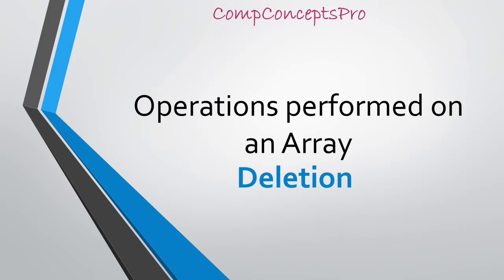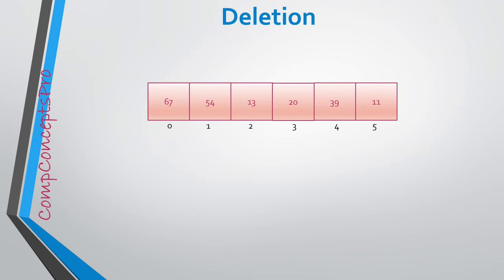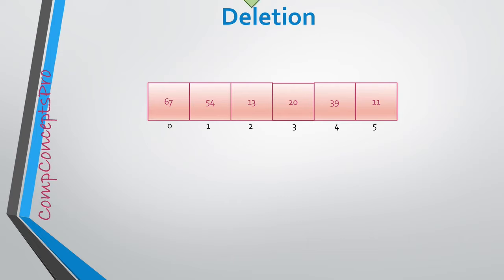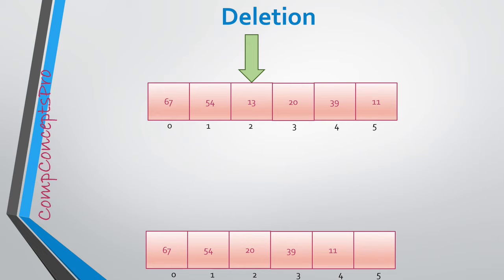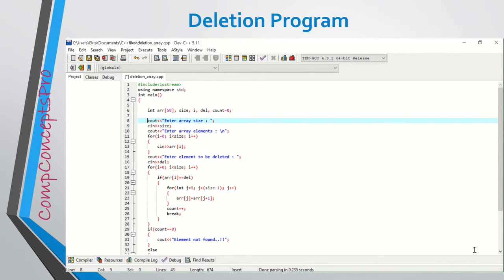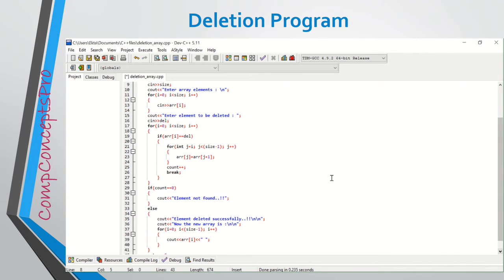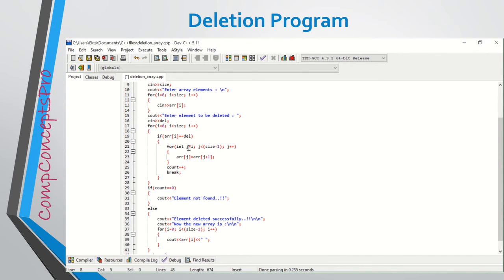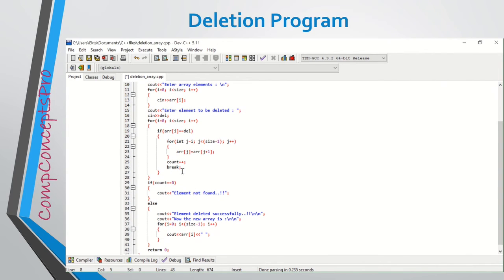deletion from an array | data structures | C++program | animated example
very good description on deleting an element from an array with animated example and a c++ program